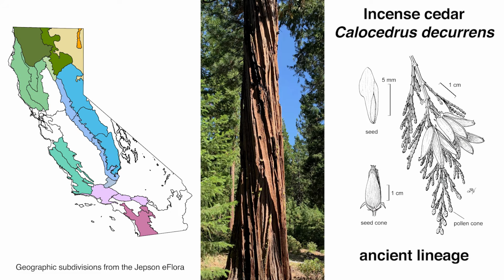Calocedrus decurrens (incense cedar)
Find branches from this tree in festive holiday wreaths!